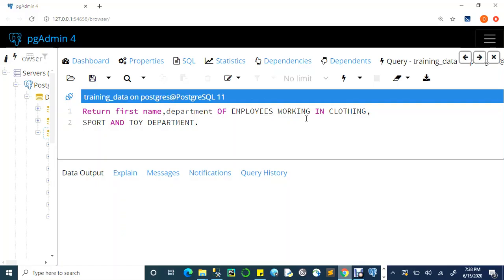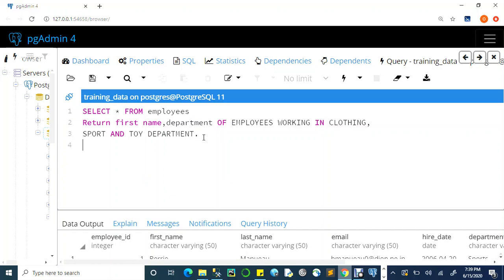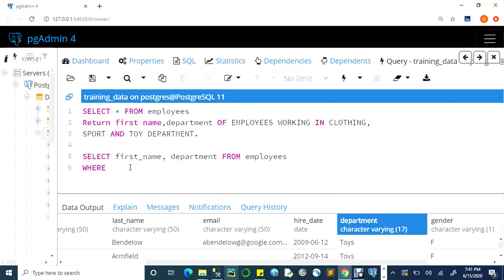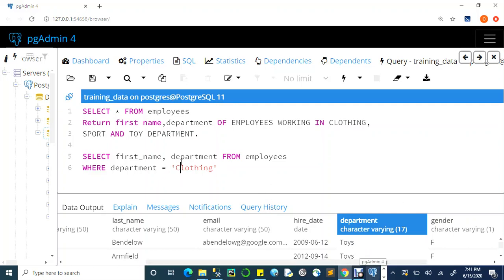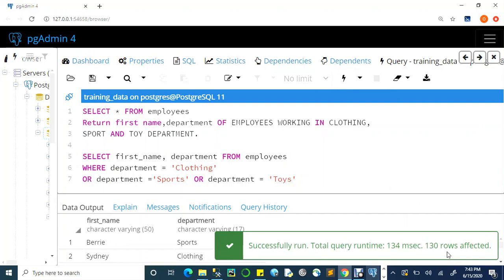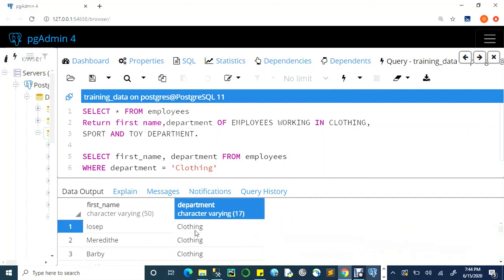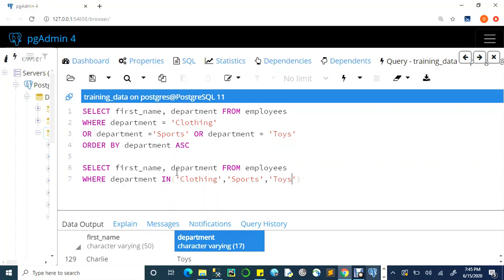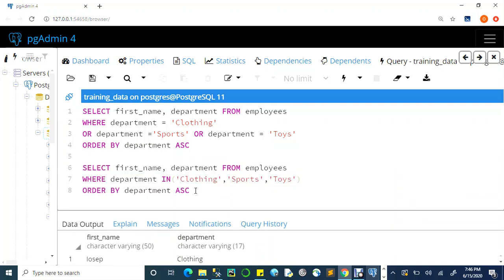SQL FOR DATA ANALYST PART 35 SELECT STATEMENT EXAMPLE